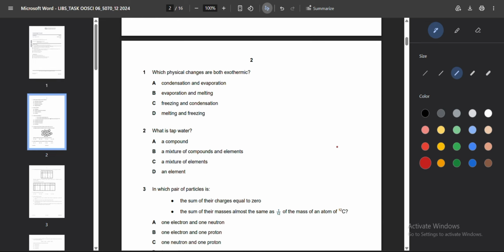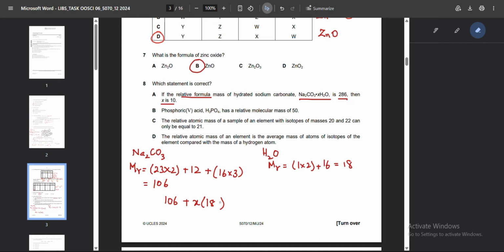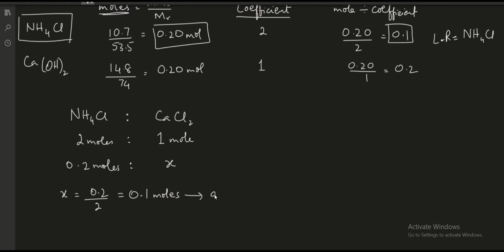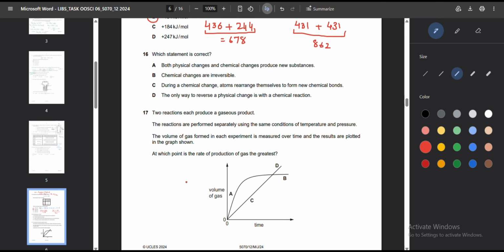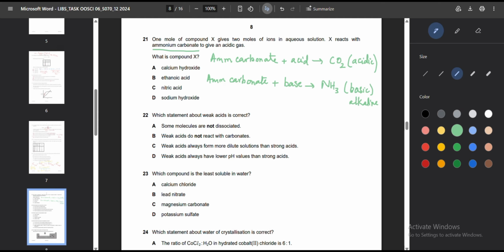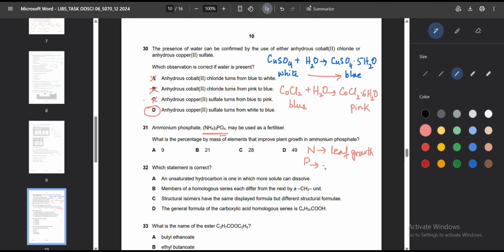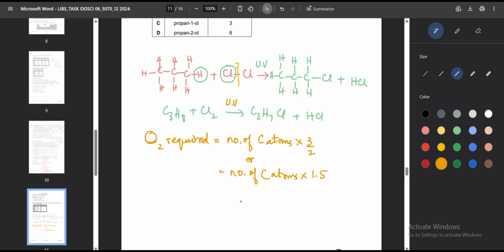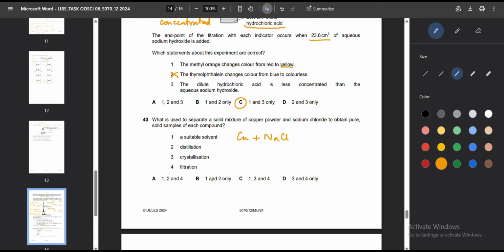O-Level Chemistry I Yearly I PAPER 1 I May/June 2024 5070/12 I Samina Nadeem